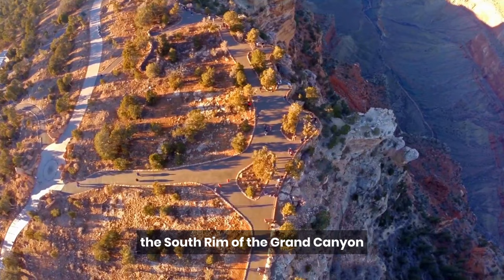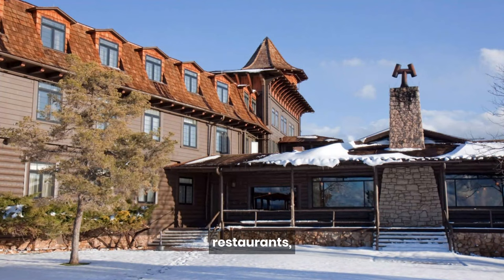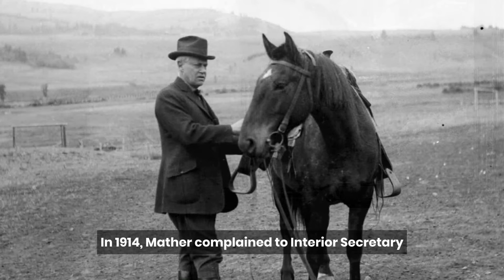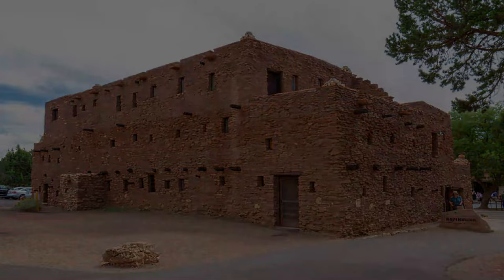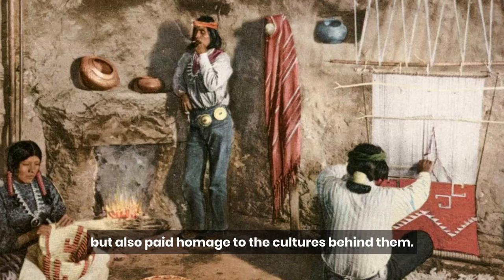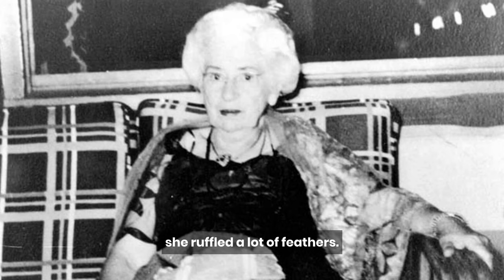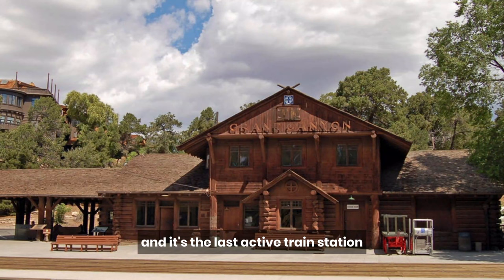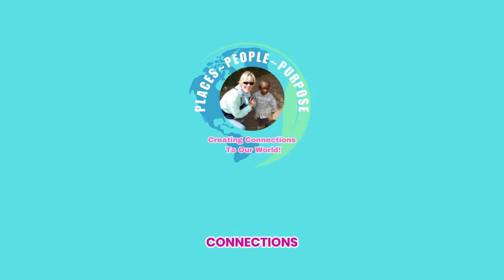Episode 29: The Grand Canyon: Exploring the South Rim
Welcome to another exciting episode of Places People Purpose! Today, we invite you to journey with us to the South Rim of the Grand Canyon, the most visited part of this awe-inspiring natural wonder.

🌍 Episode Highlights:

- Grand Canyon Village: As the primary entrance to Grand Canyon National Park, the South Rim is home to the Grand Canyon Village. Here, visitors can access a wealth of services, including visitor centers, accommodations, restaurants, and gift shops. It serves as a perfect launchpad for your South Rim adventure.

- Exploring the South Rim: The South Rim can be divided into three main areas: the Grand Canyon Village, Hermit Road, and Desert View Drive. Most of the park's amenities are concentrated around the Grand Canyon Village, situated at an elevation of 6,800 feet. To ease traffic congestion, the park offers free shuttle services to popular points of interest.

- Iconic South Rim Viewpoints: Prepare to be mesmerized by the South Rim's breathtaking vistas. Some of the most iconic viewpoints include Mather Point, Yavapai Point, and Hopi Point. Mather Point offers incredible views of one-third of the Grand Canyon and is named after Stephen Mather, the first director of the National Park Service. Yavapai Point provides superb east and west panoramic views and is home to the Yavapai Geology Museum, where you can delve into the Canyon's geological wonders.

- The Hopi House and Mary Colter: Explore the Hopi House, a rustic stone building designed by Mary Colter. It celebrates the indigenous cultures of the Grand Canyon region, with its stone exterior, thatched ceilings, and mud-plastered walls reflecting traditional Hopi architecture. Mary Colter, the Canyon's most famous architect, also designed iconic structures like the Lookout Studio, Hermits Rest, Phantom Ranch, Bright Angel Lodge, and the Desert View Watchtower. Her meticulous work, though sometimes challenging, has left an indelible mark on the Canyon's landscape.

- Bright Angel Lodge and the Santa Fe Train Depot: Bright Angel Lodge, designed by Mary Colter in the 1930s, is now a museum offering a glimpse into the Canyon's history. The Santa Fe Train Depot, the last active train station built entirely of logs, serves as a unique piece of Grand Canyon history. Train service to the South Rim began in 1901, revolutionizing transportation to the area.

Are you eager to explore the awe-inspiring beauty of the Grand Canyon? Look no further! We wholeheartedly recommend "Grand Canyon – The Complete Guide" by James Kaiser as your ultimate companion on this incredible journey.

"Grand Canyon – The Complete Guide" is the definitive resource that has been our constant companion throughout our podcasts. James Kaiser's expertise and passion shine through every page, offering an immersive and informative experience that will enrich your Grand Canyon adventure.

🌟 Why This Book is a Must-Read:

- Comprehensive Insights: From breathtaking vistas to hidden gems, this guide covers it all. Whether you're planning a visit or simply want to delve into the Canyon's captivating history and natural wonders, James Kaiser's book has you covered.

- Expert Guidance: Kaiser's extensive knowledge of the Grand Canyon ensures you'll gain a deep understanding of the park's geology, ecology, and culture. You'll feel like an expert explorer in no time!

- Insider Tips: Unlock the secrets of the Grand Canyon with insider tips, trail recommendations, and practical advice that will make your visit smooth and memorable.

Tomorrow, we'll uncover more exciting tales and insights about the Grand Canyon. Thank you for being part of the Places People Purpose community, where we create connections to our world's wonders!

Listen on